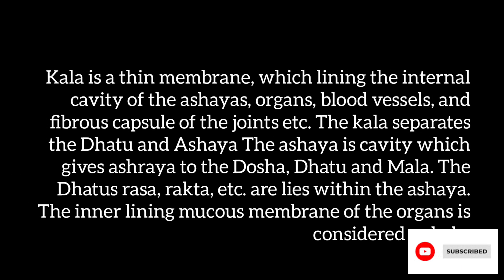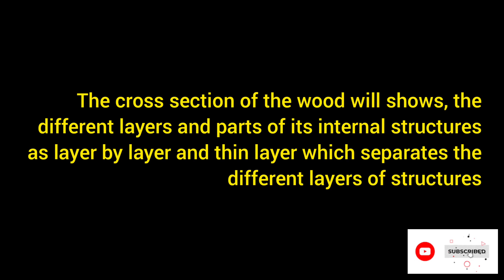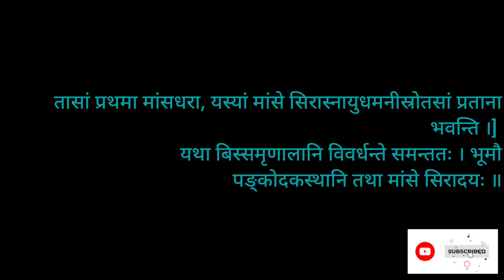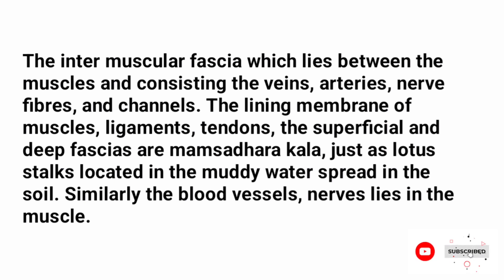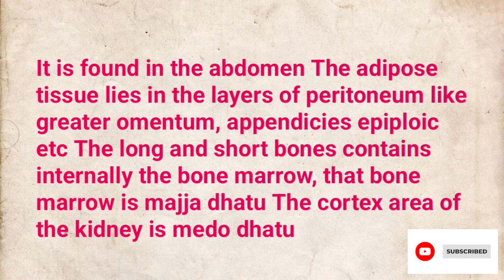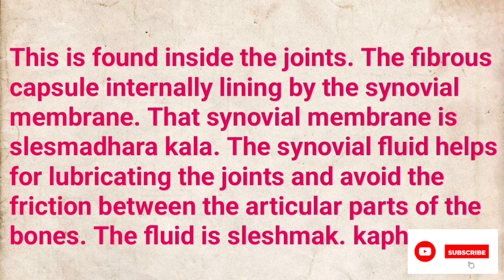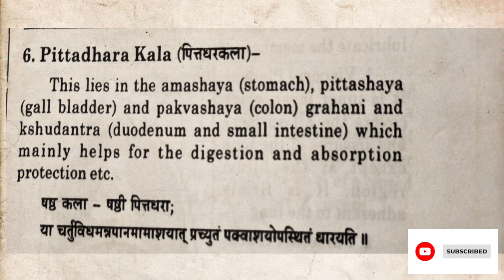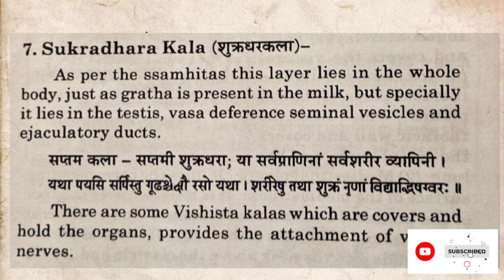KALA SHARIR | B.A.M.S. 1st Year | Full Topic || RACHNA SHARIR ll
✅Rachana sharir ( Anatomy)

🔶🔶Kala sharir

In this video Kala sharir topics are explained very easy and simple form .

Telegram channel link - Medicostream Education
For Medical students.
Provide BAMS Lecture's ,notes, short tricks
Quiz series free available
Promote Ayurveda⚕️💊